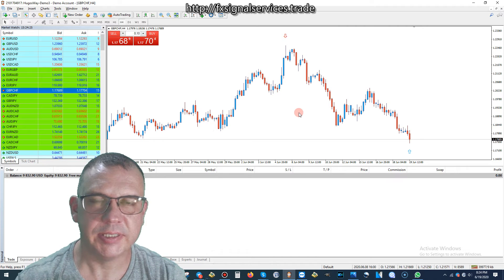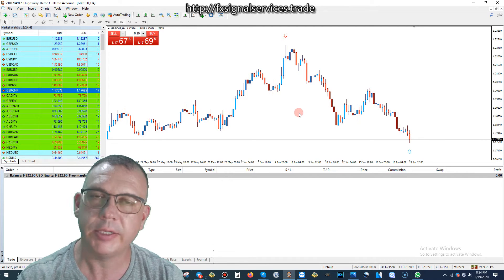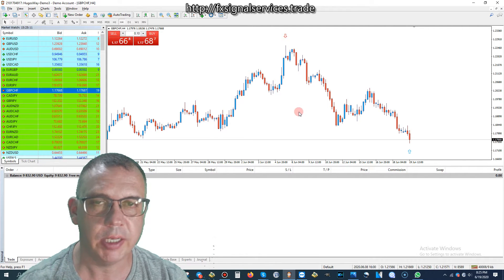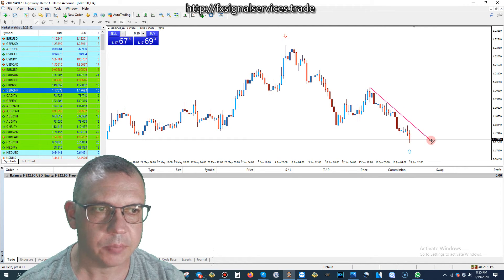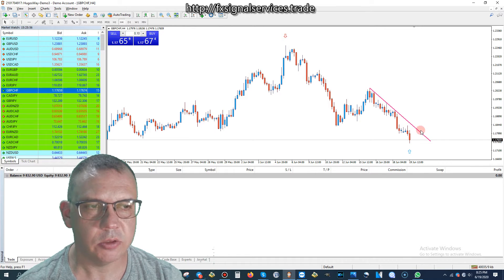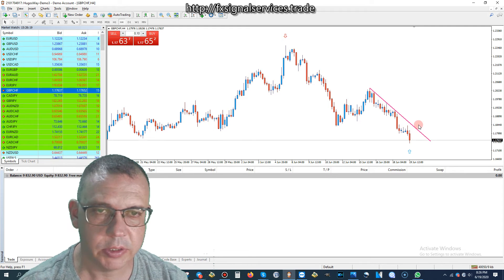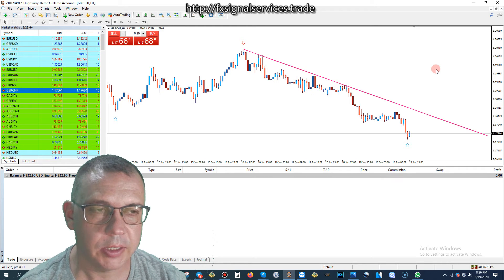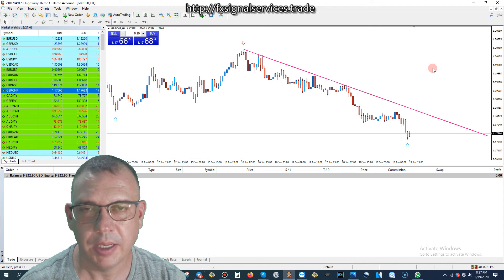Free Daily Forex Signal Friday, June 19, 2020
Today's free daily signal is for GBPCHF and it is a BUY.  I would not place a trade right now, however, but instead draw a trendline and wait for that trendline to break before placing a trade by at least two candles using a 4H chart.

Once you place a trade, you can close it using the opposite red arrow on a 1H chart.  This is the best, most profitable strategy that you can use.

Please let me know if you have any questions at all about how to trade this signal or any of my other Telegram signals that I post every day.

Thank you and have a wonderful weekend!